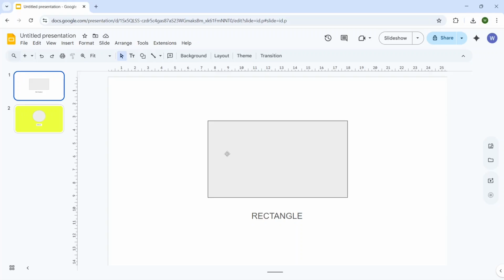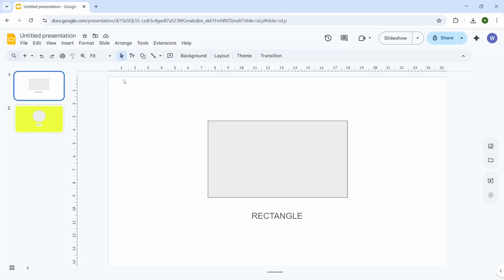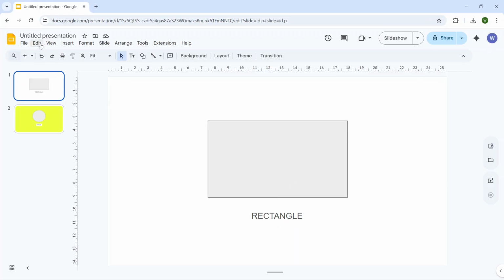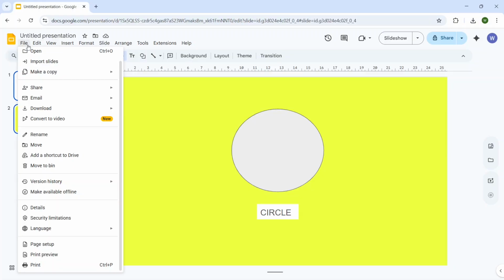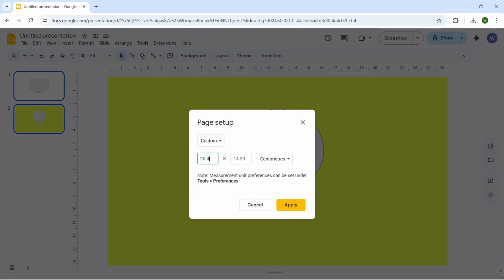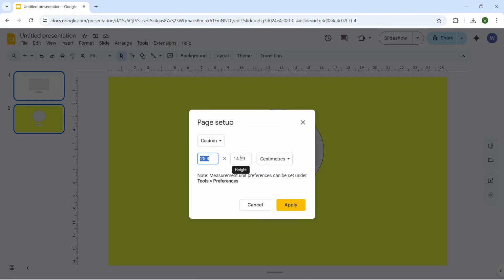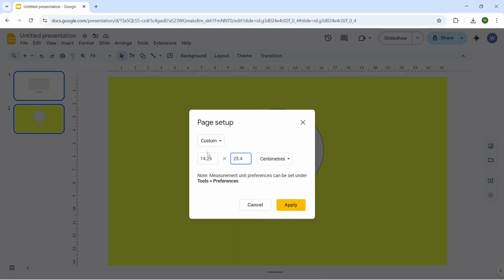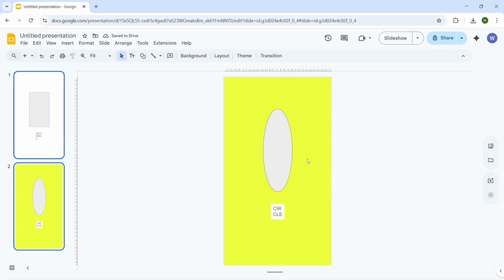How to Change Page Orientation in Google Slides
Learn how to change page orientation in Google Slides to switch between landscape and portrait layouts for your presentation. Changing the page orientation in Google Slides allows you to choose between landscape or portrait layouts, depending on your presentation needs. By default, Google Slides uses landscape orientation.